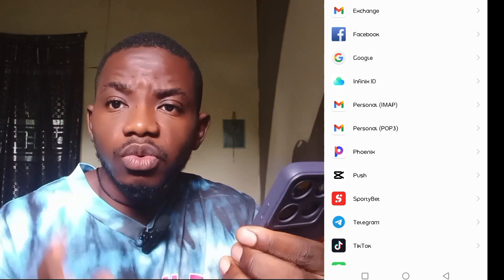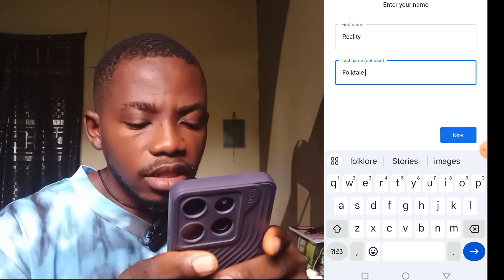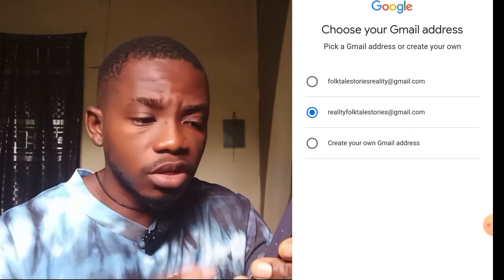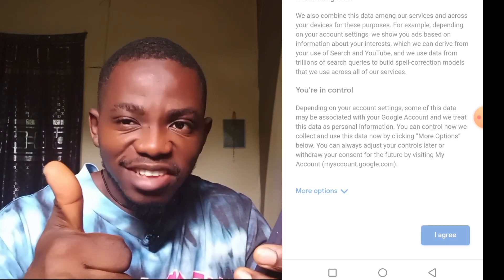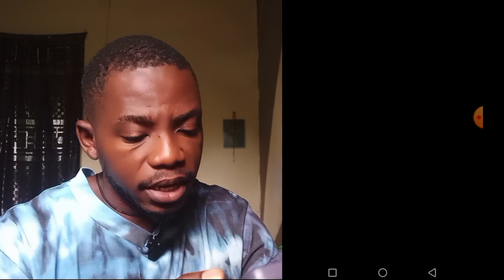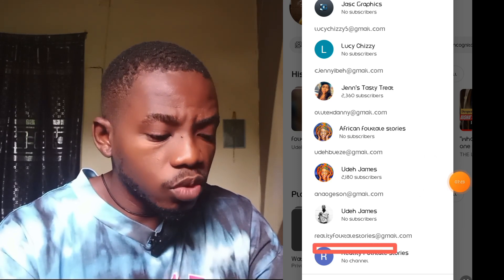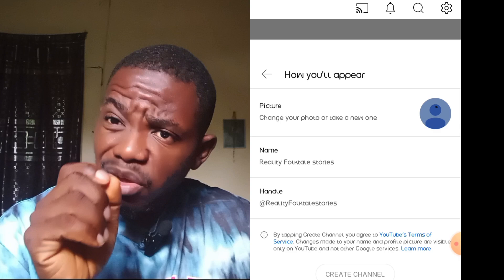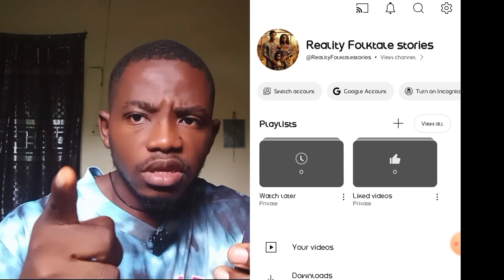Easy Steps To Create AFRICAN FOLKTALE YouTube Channel in 2024 ( step to Step )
This video is  an eye opener On how you  can create  an active  and working  youtube Channel  for your  African Folktale Stories

🟩 JOIN MY PAID CLASS

Generate unlimited African Folktale images for your Folktale videos

RELATED KEYWORDS
TalesWithElle
AfricanTales With Elle
African folktales with elle
moral  stories
original African tales
African village life
folklore stories
African storytelling
Nigerian folktales stories
African tales by chi
bedtime moral stories
African fables and folktales
African tales by Eva
African mythology stories
a story a story an African tale
black African history
African Tales By Reby
Tales at dawn
My Nigerian Folktales
Animated stories On Youtube
The magic of Story Telling
Fairy tales in English
African Fairy Tales In English
Fairy stories
Africa Story
my nigerian folktales
stories for life